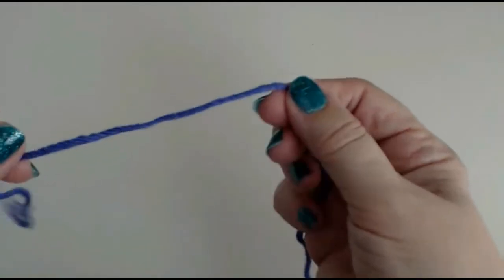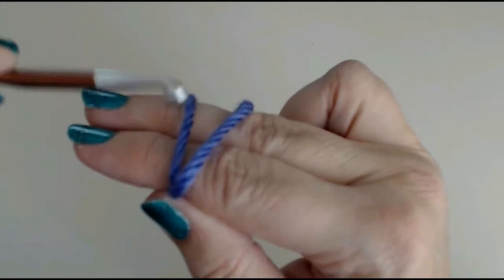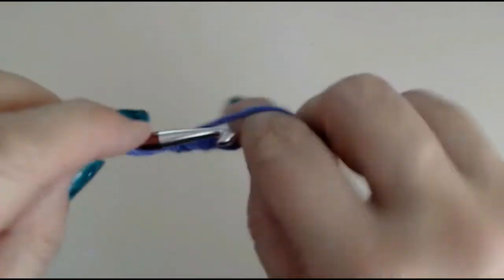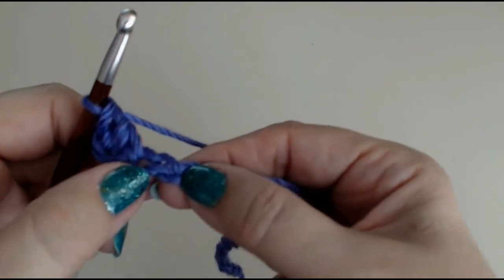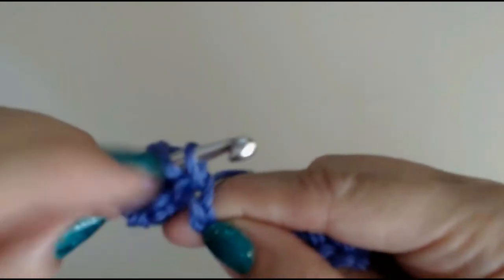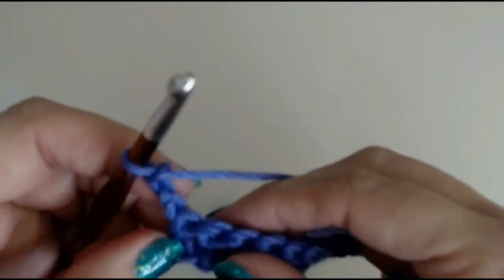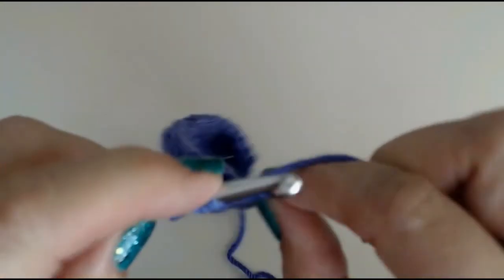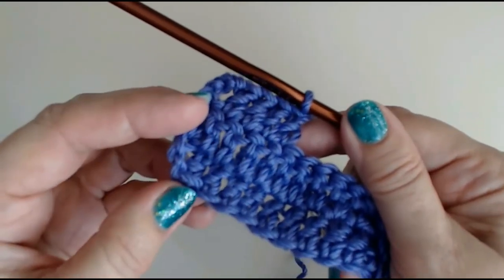Left handed crochet for Beginners. Easy Double crochet stitch.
LEFT HANDED crochet for beginners. USA double crochet stitch.  No idle chat Just the crochet. This quick easy crochet tutorial will have anyone new to crochet making a project in no time. This simple no nonsense tutorial is quick and easy. Double crochet for left handed people.